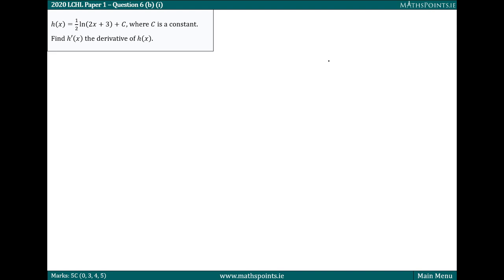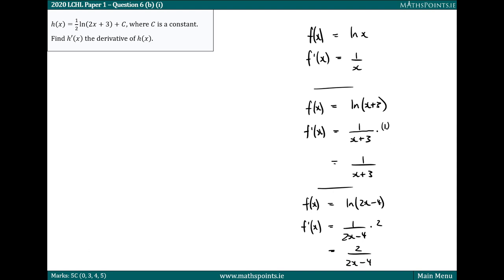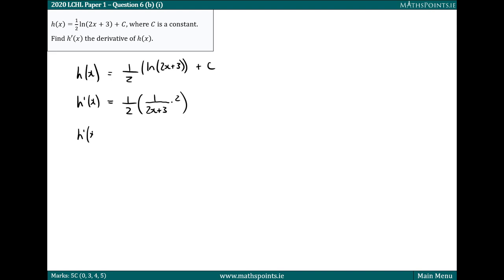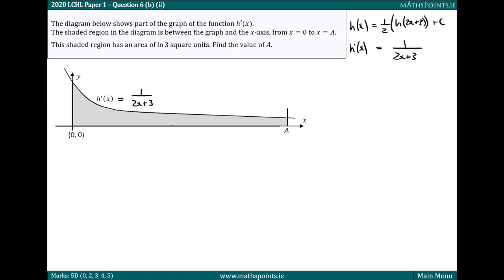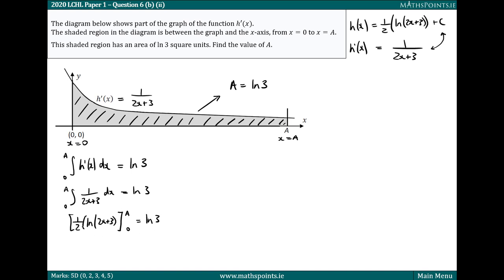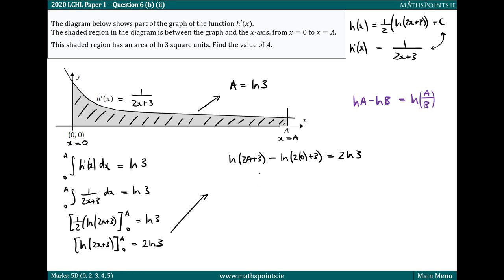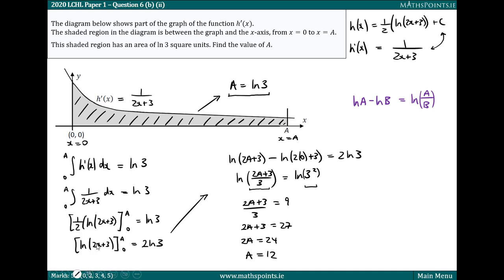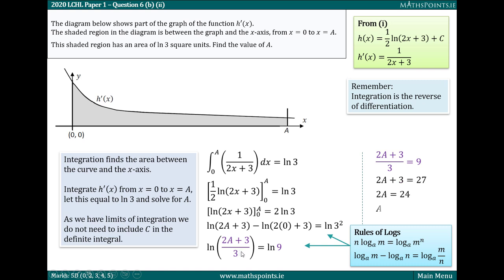Integration as the Reverse of Differentiation - 2020 LCHL P1 Q6 (b)